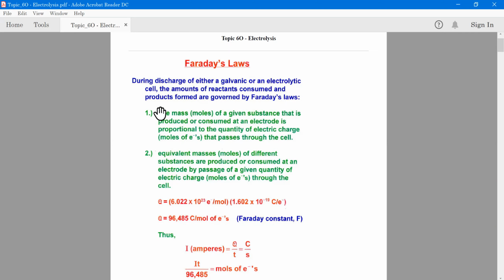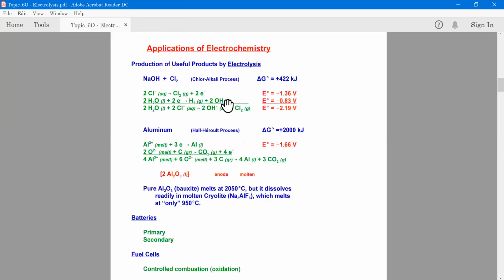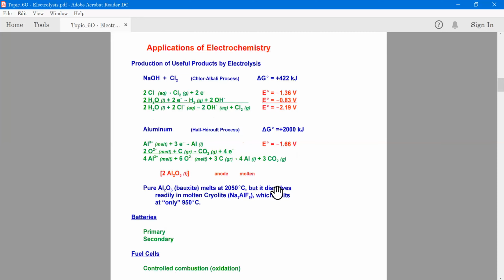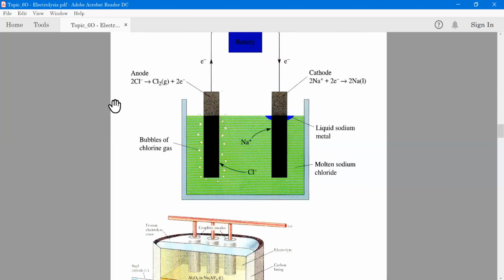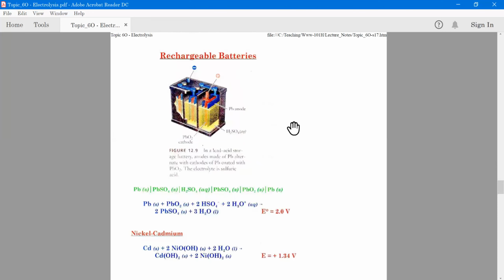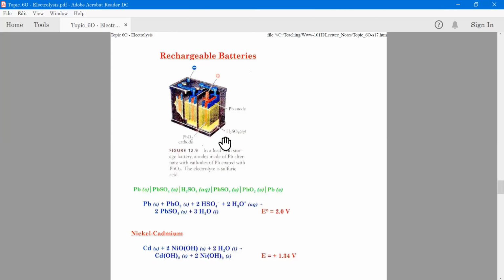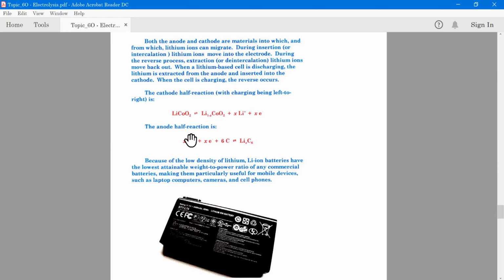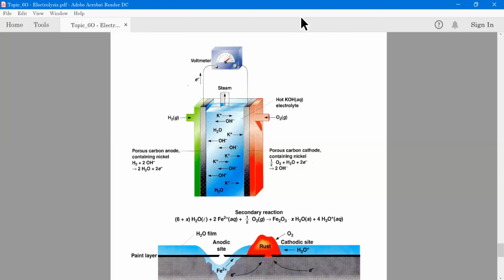Topics 6O.1-6O.3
Lecture Notes from Atkins/Jones/Laverman 7th ed.